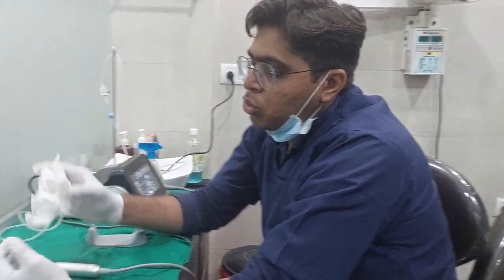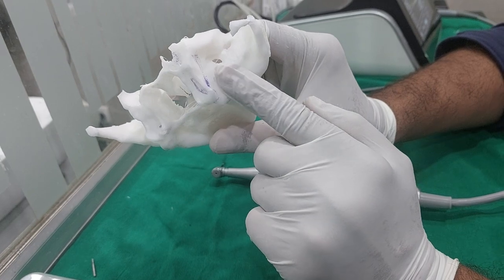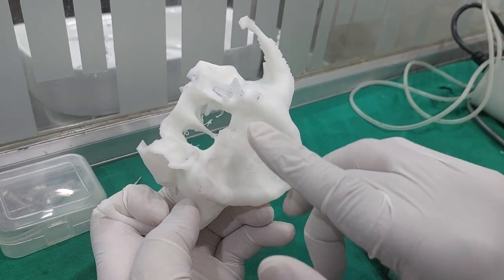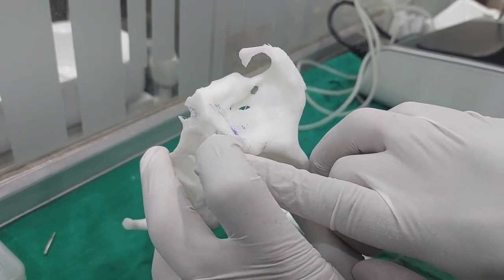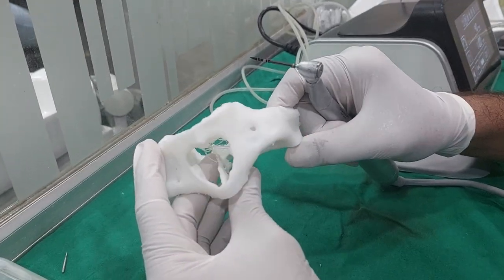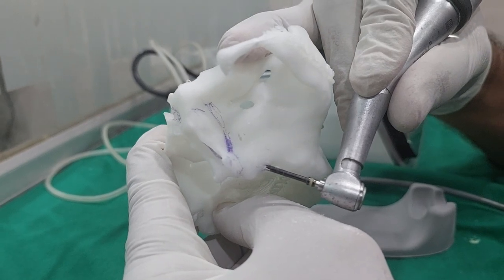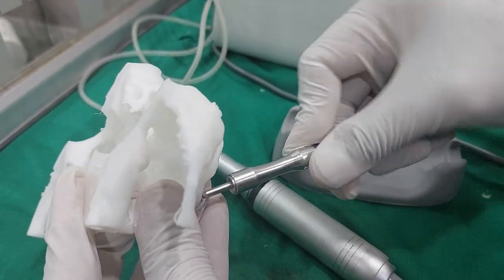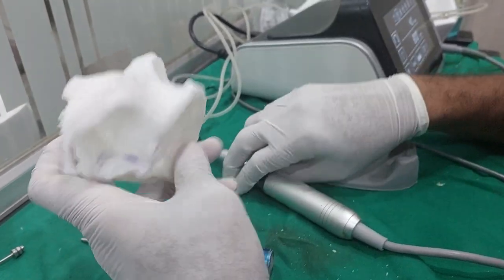pterygoid implant placement techniques demo on STL model using bioline I implant system